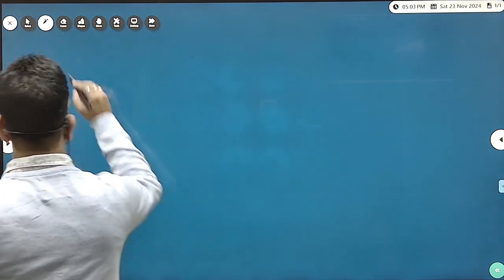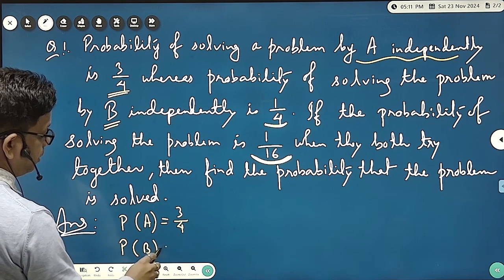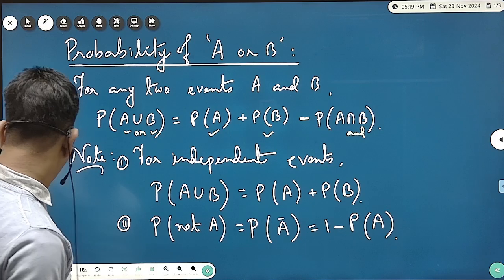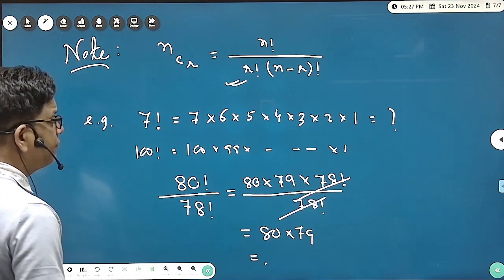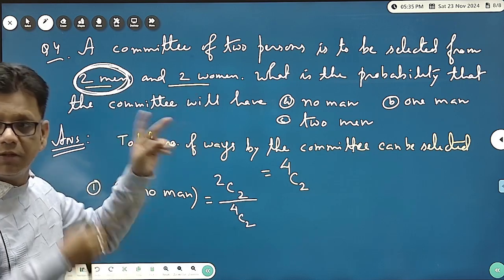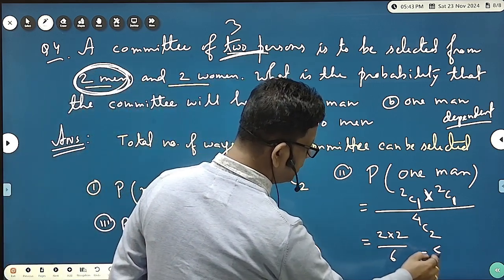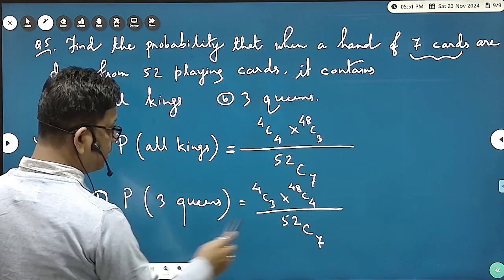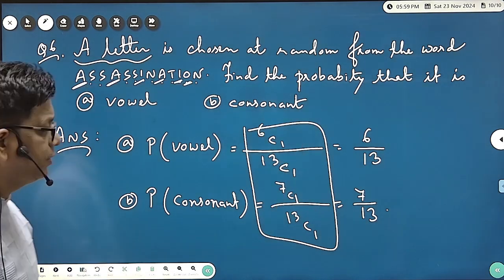23.11.2024_DEC 2024_PAPER 3_STATISTICS